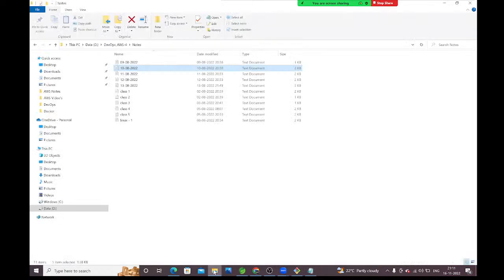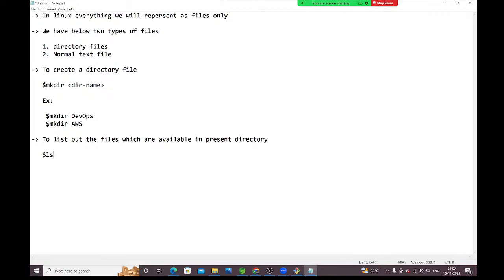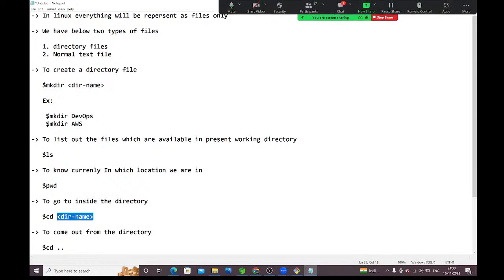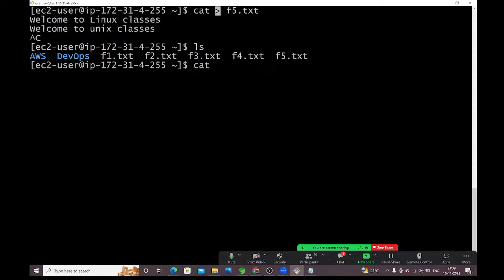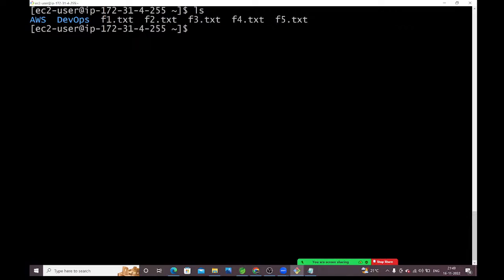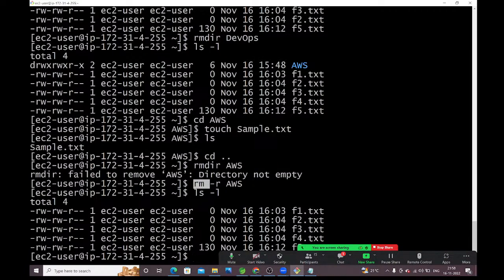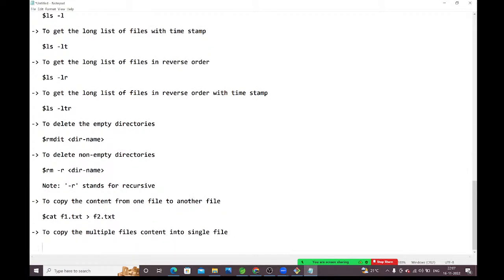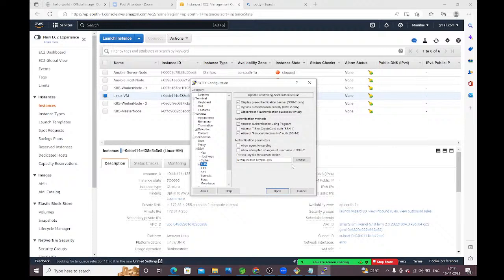DevOps with AWS By Mr. Raju | Online Training | Seesion - 7| Srini IT